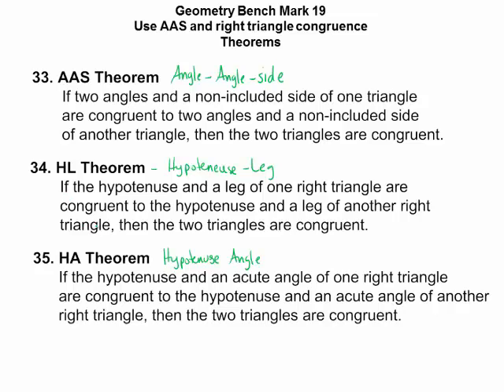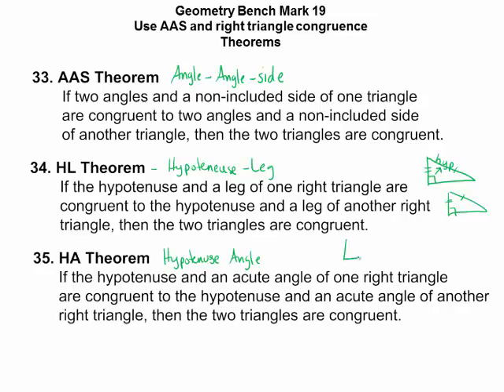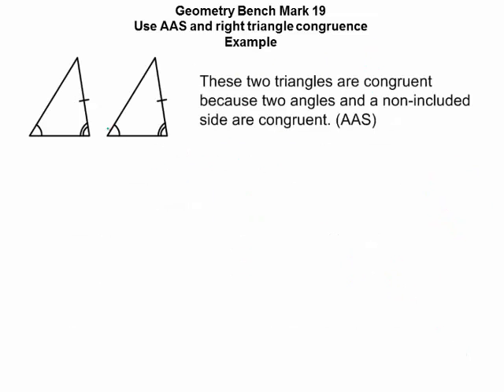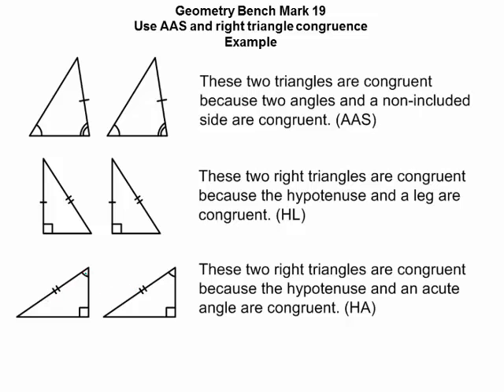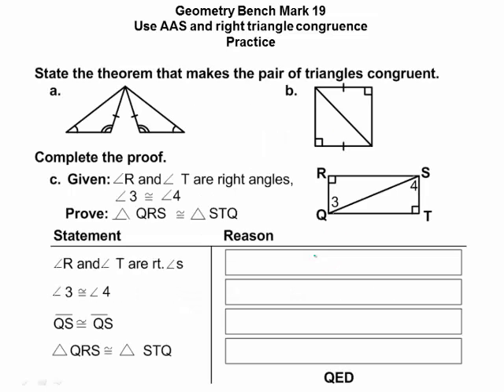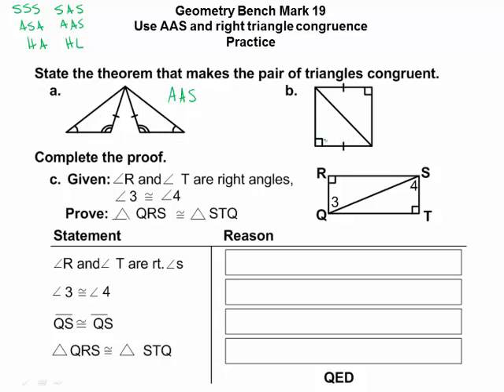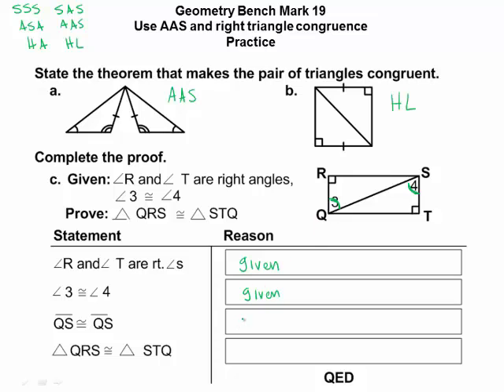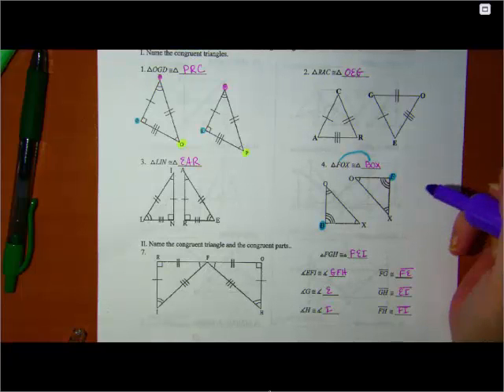Geometry - AAS, HL and HA triangle congruence